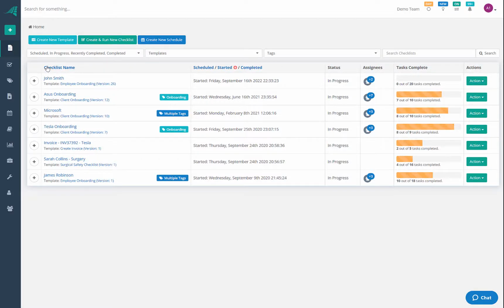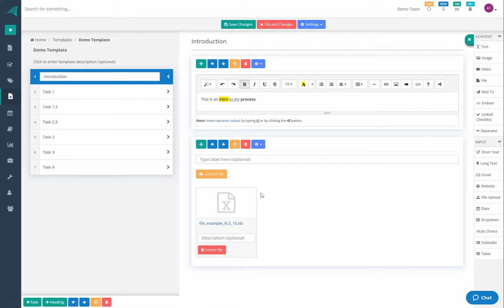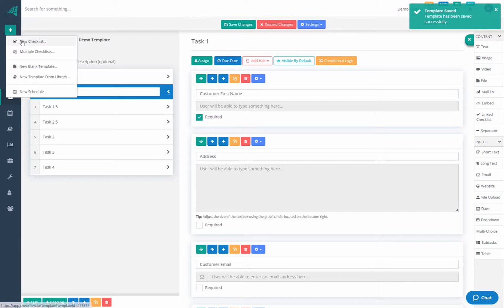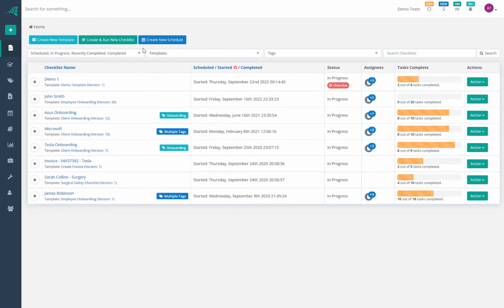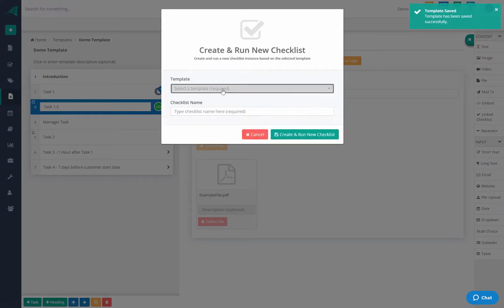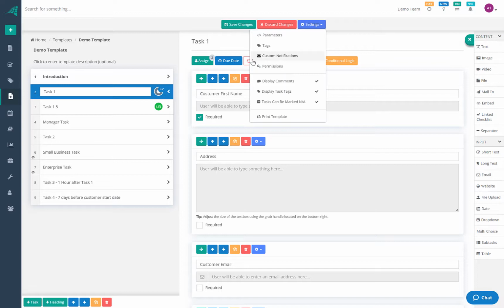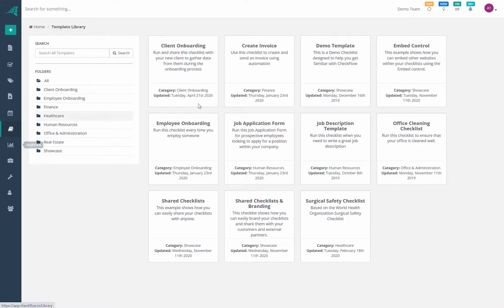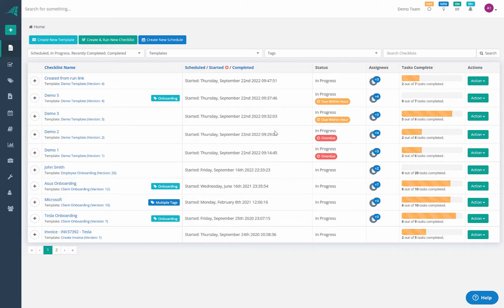CheckFlow Demo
This is a high level overview of CheckFlow.
Topics covered include:
- Dashboard 00:00
- Opening a checklist 01:00
- The difference between a template and a checklist 01:49
- Creating a process template 02:47
- Creating a checklist 16:42
- Required fields 17:32
- Adding comments, attachments and mentioning users/groups 18:42
- Assigning tasks in your checklist 23:17
- Setting a due date in your checklist 24:20
- Dynamic task assignments 25:30
- Parameterized task assignments 26:52
- Dynamic due dates 27:59
- Enforcing task order using halt tasks 32:49
- Conditional logic 34:35
- Custom notifications 41:55
- Tags 44:29
- Template folders 45:52
- Template versioning and continuous improvement 46:44
- Control access to template using permission 47:51
- Checklist run links 48:35
- Automated scheduling for recurring processes 49:53
- Pre-built template library 50:07
- Embed within your checklist 50:22
- Analytics 50:47
- Knowledge Base 50:57
- Bulk create multiple checklists 51:33
- User settings 52:04
- Team management 52:19
- Shared checklists 53:42